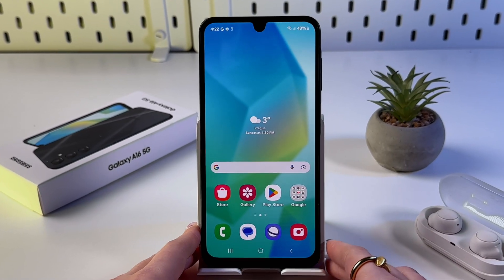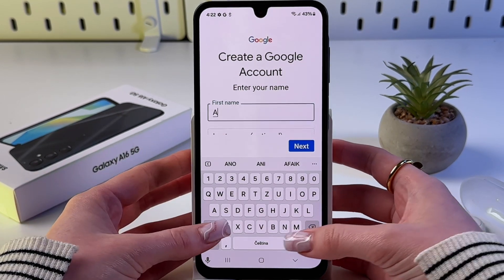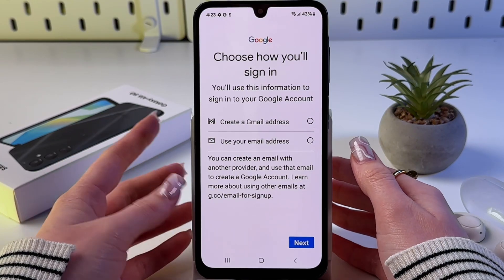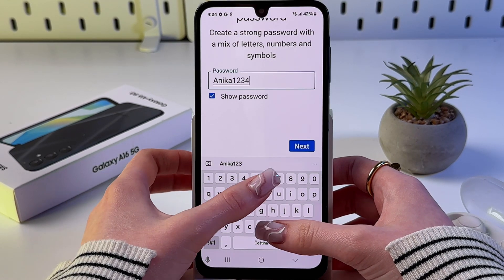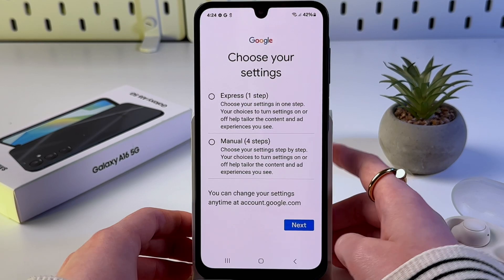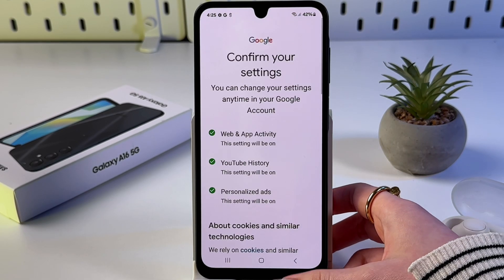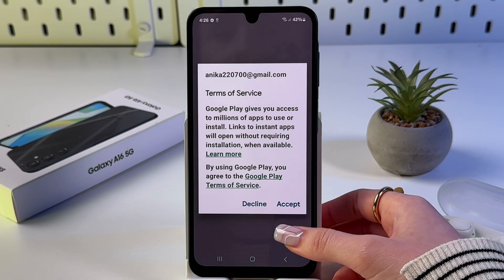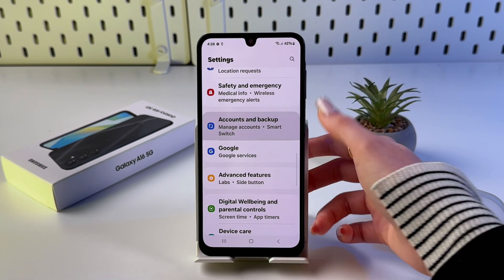How to Create a Google Account on Samsung Galaxy A16 5G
Today I'm excited to guide you through the seamless process of setting up a Google account on your Samsung Galaxy A16 5G. Imagine unleashing the full potential of your device within minutes! I'll show you step-by-step how to navigate from zero to having a secure Google setup, enabling you not just to access essential services like Google Play Store and Gmail, but also strengthening your security with options like two-step verification and account recovery suggestions. Tips will be also provided on crafting a robust password that's secure yet memorable and updating your phone number for recovery. Don't miss out on empowering your Samsung Galaxy A16 experience to its fullest!

This video also covers the following topics:
Create Google Account on Samsung Galaxy A16 5G: A Comprehensive Guide
Setting Up Your Samsung Galaxy A16 5G with a New Google Account
How to Start Using Google Services on Your Samsung Galaxy A16 5G